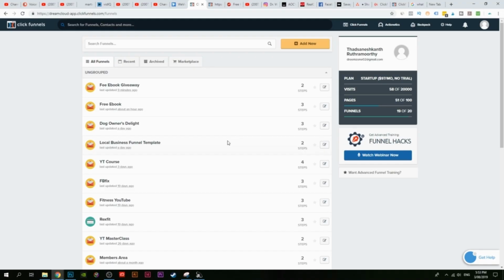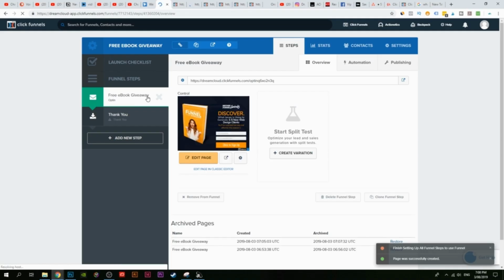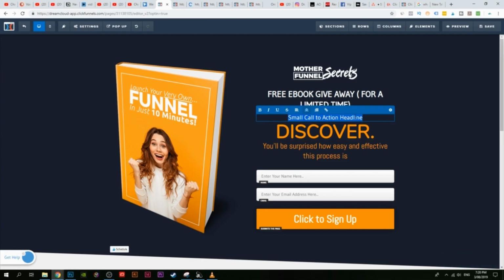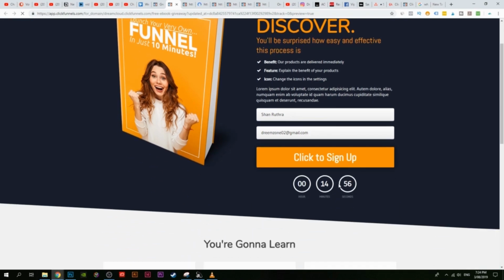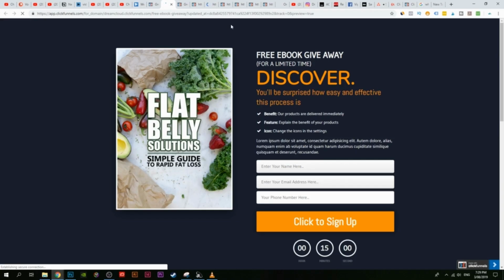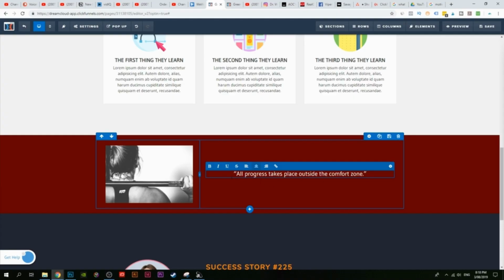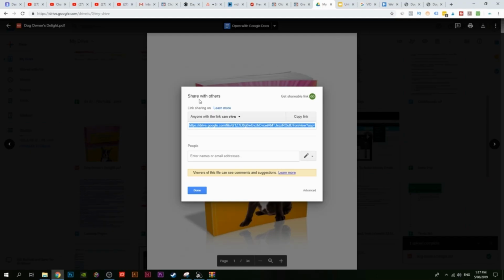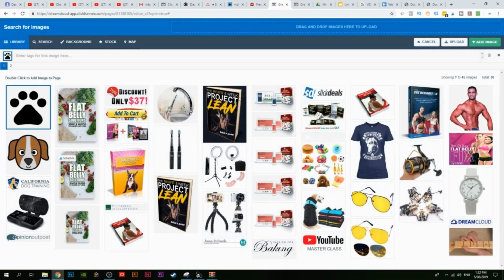The Complete Clickfunnels Training Course—Part 1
Learn How to Use ClickFunnels to Build Highly Effective Sales Funnels FAST!
In this video, I'll go over how to use ClickFunnels 2.0, a powerful tool for creating high-converting landing pages. You'll learn step-by-step how to navigate its features, including the user-friendly drag-and-drop editor, which makes it easy to design pages without any tech skills. I'll also introduce the Funnel Hub, where you can efficiently manage all your funnels.

These pages help you attract more visitors, turn them into leads, and, best of all, increase sales. A well-designed landing page can significantly boost your marketing efforts and improve your return on investment.

I'll highlight ClickFunnels' key features, including universal elements that allow you to reuse designs across multiple funnels. You'll also discover how to set up your account, create your first funnel, and automate your emails to connect with customers effectively. Plus, I'll cover optimization strategies, such as A/B testing, to ensure your funnels perform at their best.

Welcome to Wisdom Box — your one-stop destination to learn practical tools and techniques that help you improve your skills, mindset, and overall effectiveness in life and career.

The objective of Wisdom Box is simple: to help you grow through better education.

Today, there is an abundance of educational content available online. However, due to lack of time, it’s not always possible to go through everything in depth. Wisdom Box curates the best wisdom, breaks it down into simple, actionable insights, and delivers it to you — all in one place.

Our short, focused videos equip you with practical tools and techniques that you can immediately apply to improve your skills and become better every day. The shorter format is perfect for quick learning bursts — whether you’re commuting to work, cooking, exercising, or listening to a podcast on the go.

Remember, the best way to strengthen any skill is practice. Wisdom Box encourages you to take action and start practicing on your own. We focus on the top career and life skills that can truly transform you into a better version of yourself.

Being more productive at work isn't rocket science, but it does require being more deliberate about how you manage your time. This post will walk you through 15 simple but effective strategies for increasing your productivity at work.

🎯 Learn smart. Practice daily. Grow consistently.